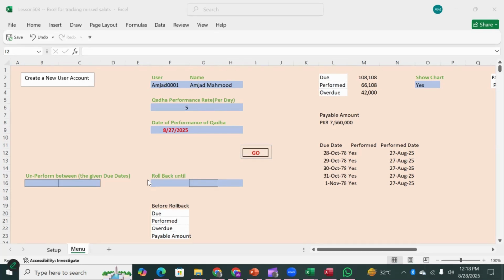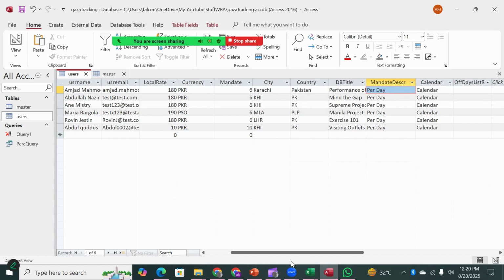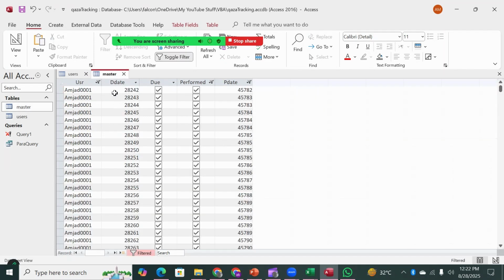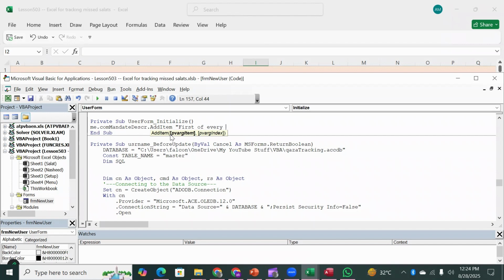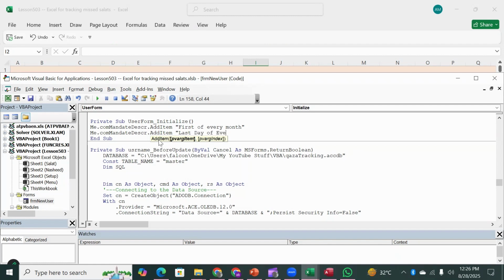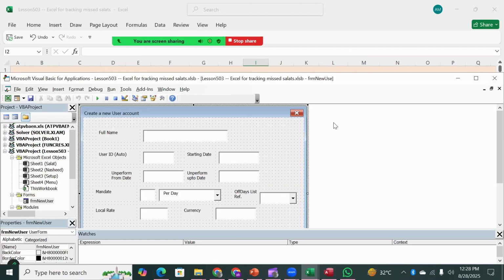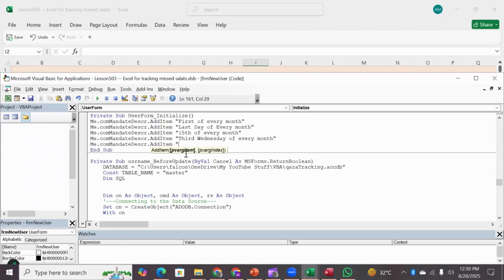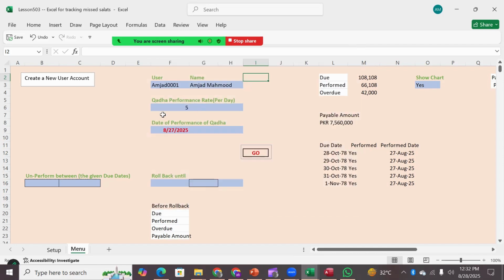Automated AccessDB user dashboard setup VBA Part 15 [English]